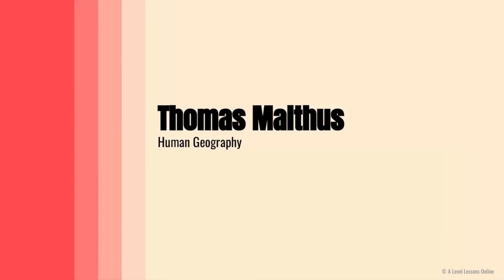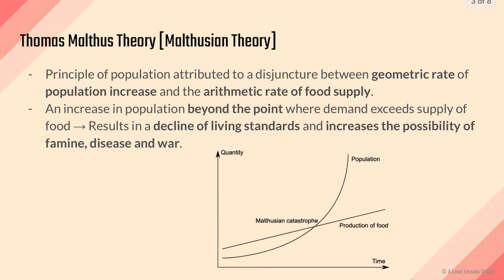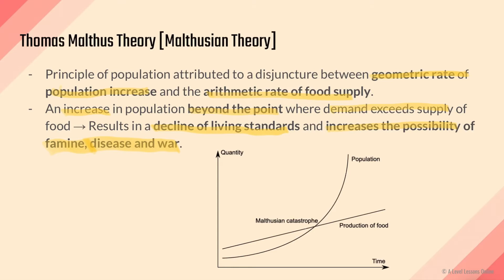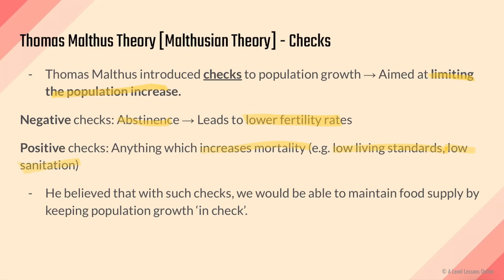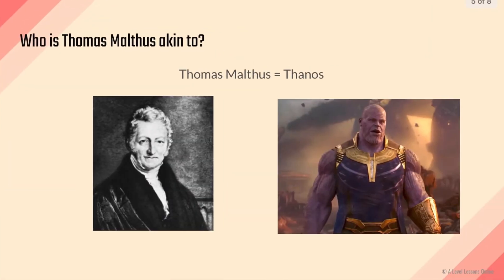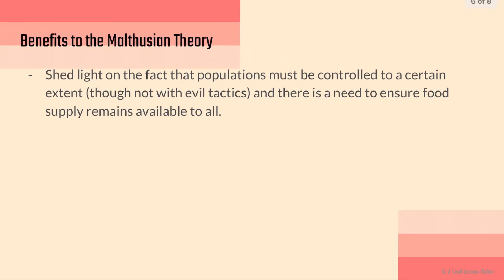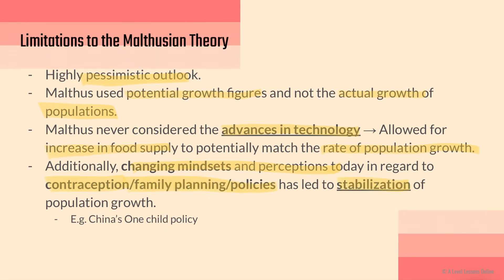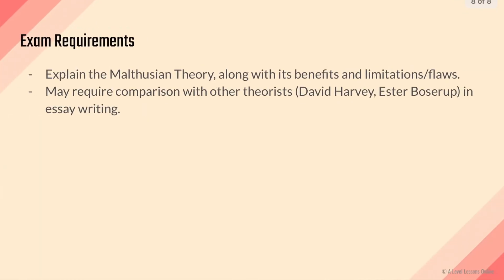Is Thanos ACTUALLY Thomas Malthus??? What is the Malthusian Theory? | A Level Geography (2024)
Today's video covers a well-known population theorist - Thomas Malthus. We will explore more about Thomas Malthus, his ideas on positive and negative checks, as well as the Malthusian Theory. We will find out why is theory is applicable in some contexts, but largely holds strong limitations.